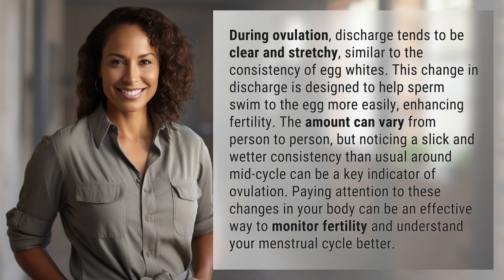What does discharge look like during ovulation?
Fertile Sign: Ovulation Discharge Explained 👉 Ovulation Discharge 👉 Learn what ovulation discharge looks like and how it can enhance fertility. Clear and stretchy, this egg-white-like consistency signals peak fertility and can help you track your menstrual cycle effectively.

Laura S. Harris (2024, May 5.) What does discharge look like during ovulation?
    🌐 AskAbout.video